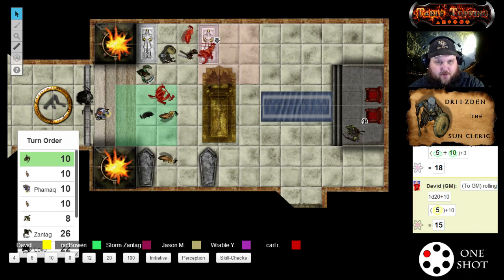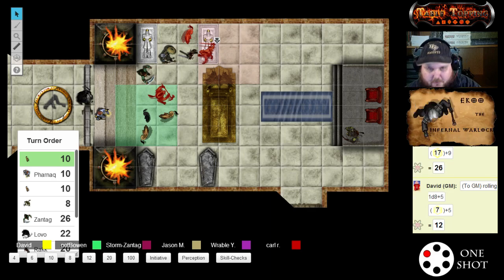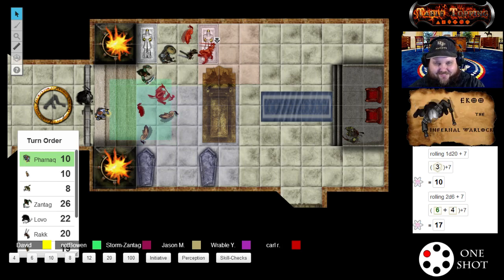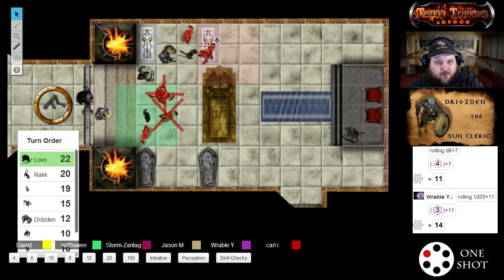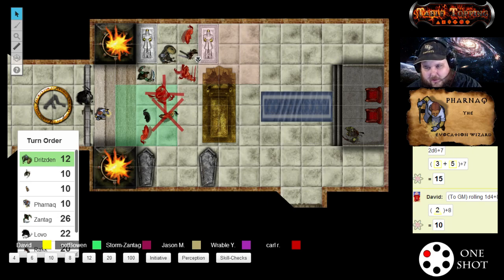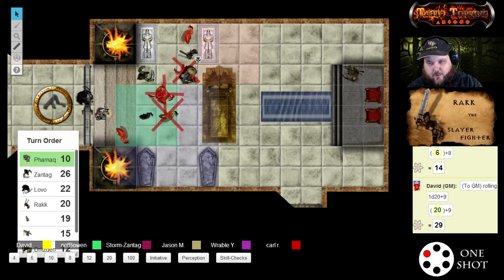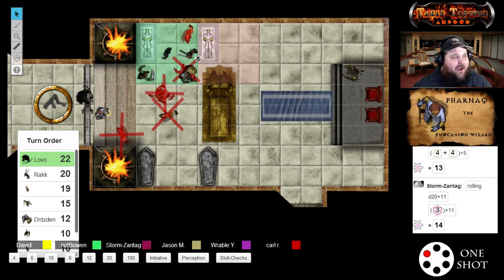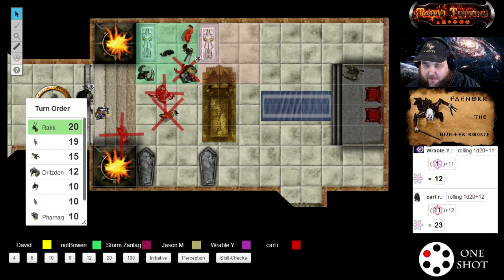Dungeons & Dragons, Dungeon Delve Series (Level 4), Session 40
06/19/14

Want to play in a One Shot Dungeon Delve? Come by the Twitch.tv channel every Sunday at around 12:30-1:00 pm EST and claim a spot.

(The message boards lets you know everything you need to play!)

Thank you to Gimletgrim, Makeyoutwitch, Notbowen, Stormwulf and Viciouswrable for playing in tonight's viewer game. In tonight's adventure the party was commissioned by the Lord Warden of Fallcrest to exterminate the Gnoll problem along the King's road between Fallcrest and Winterhaven. These gnolls have been sacking supply caravans and traveler's and the Lord Warden has had enough.